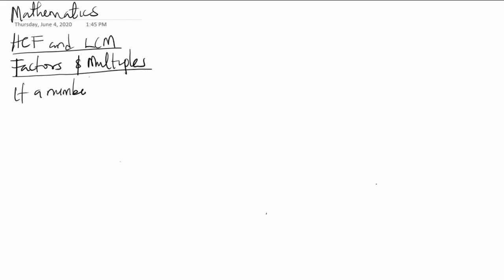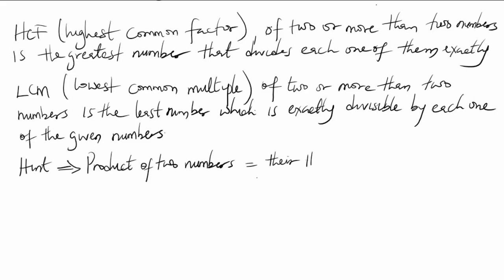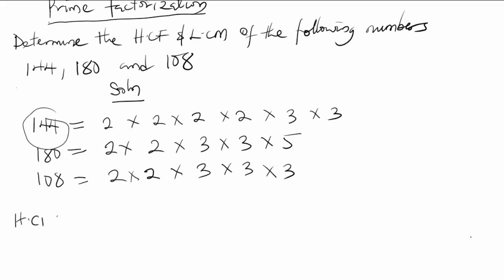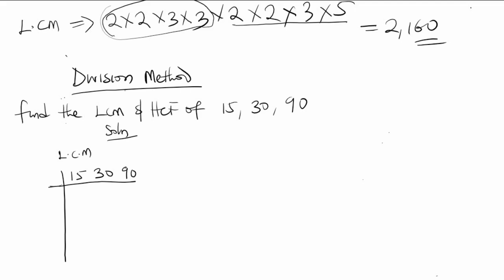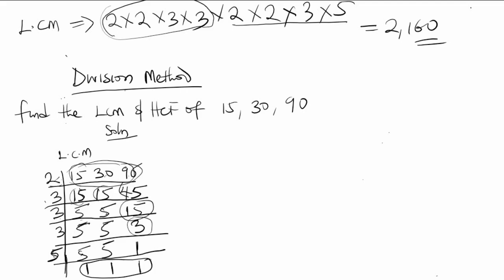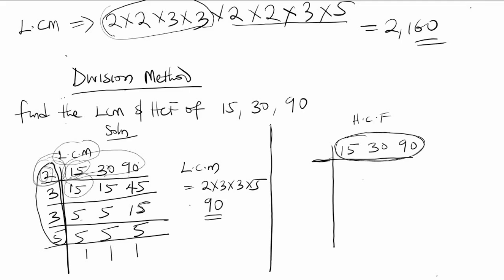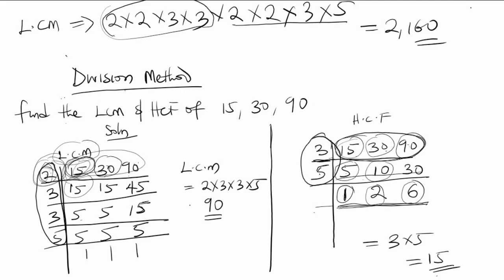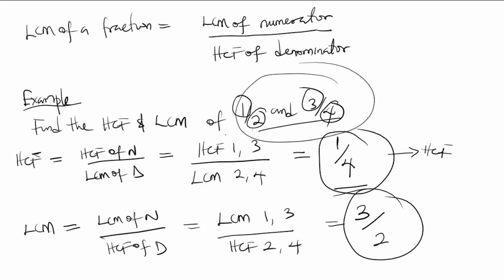THE BEST METHOD OF SOLVING HCF and LCM (MATHEMATICS)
This Online Math Video lecture shows you the best methods to solve HCF and LCM. It contains plenty of examples and practice problems to help you boost your math skills to the next level. Whether you are in High School(Secondary), College(University) or an adult who wants to learn math, this video is for you.

This channel is dedicated to bringing you Maths lessons in a simple and "easy to understand" manner.
This channel is suitable for students who need better understanding of mathematics and also for everyone who wants to sharpen their math skills.